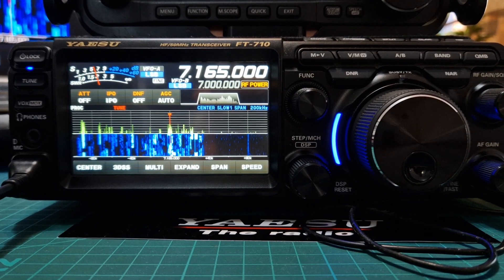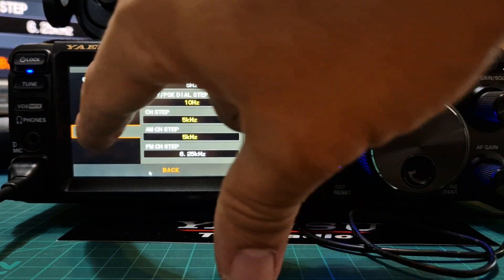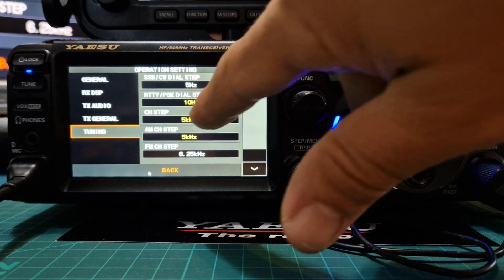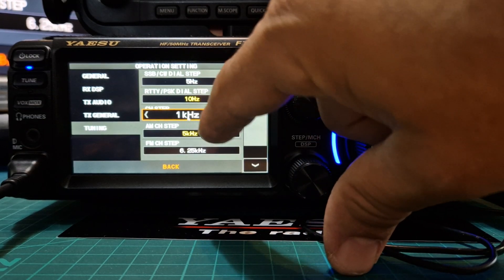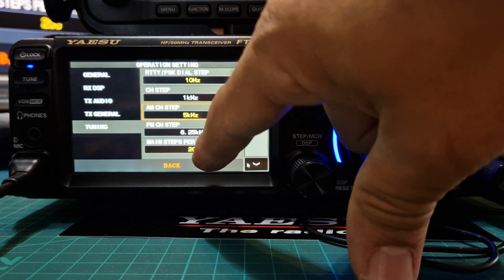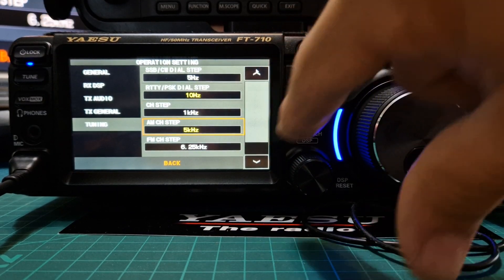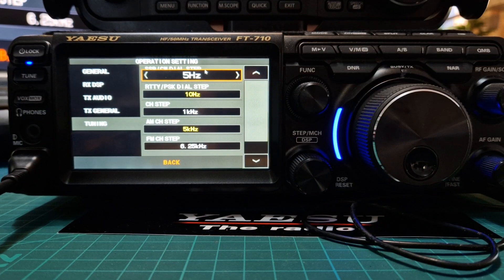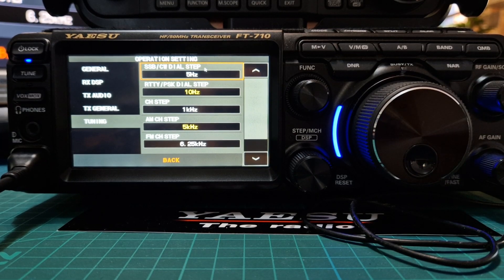YAESU FT-710 Frequency VFO / Channel Steps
Press Function
operation Settings , bottom in blue.
Tuning

Turn function knob